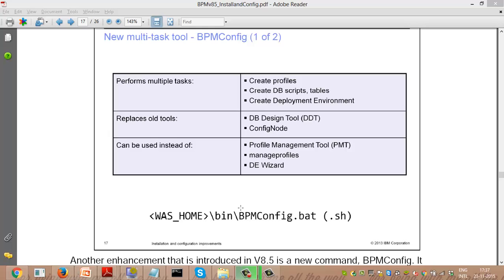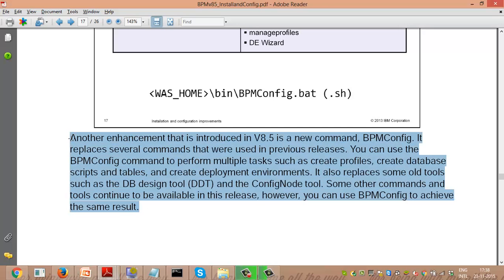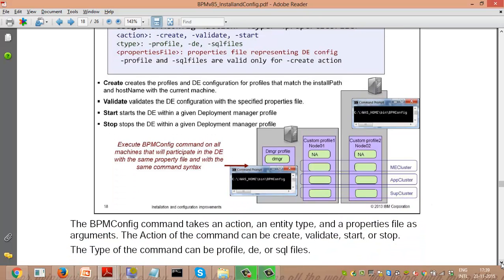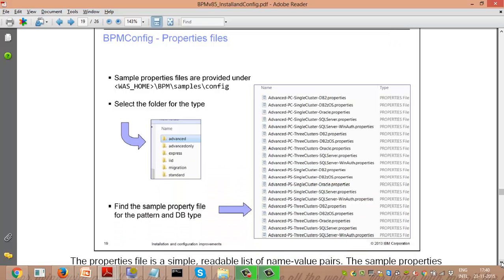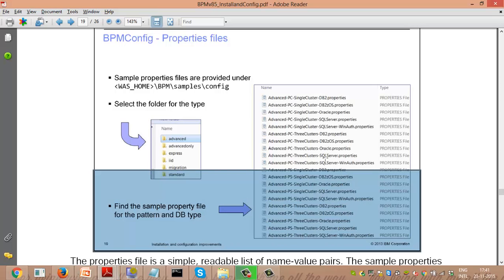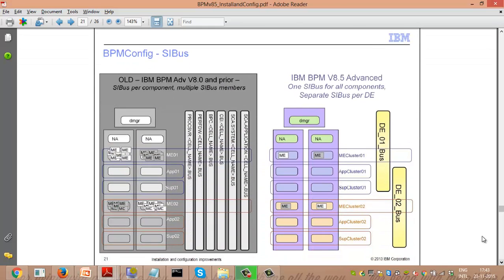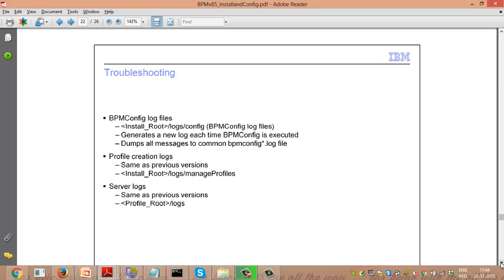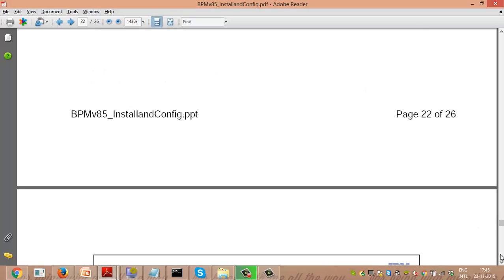BPMConfig utility Usage in Business Process Management v8 5